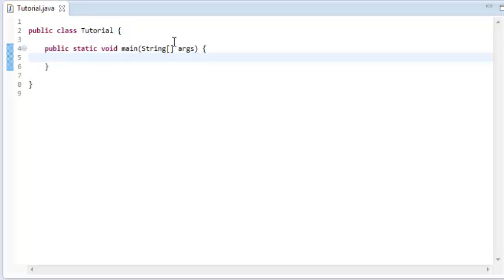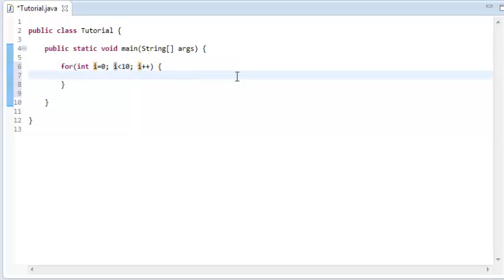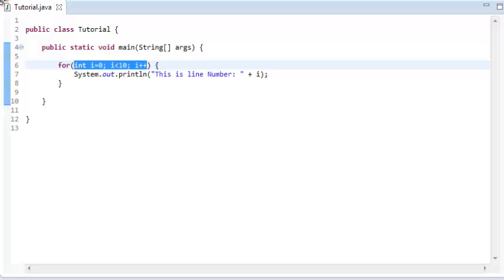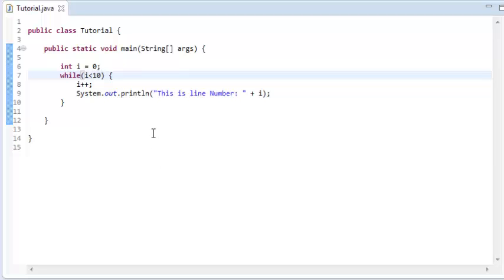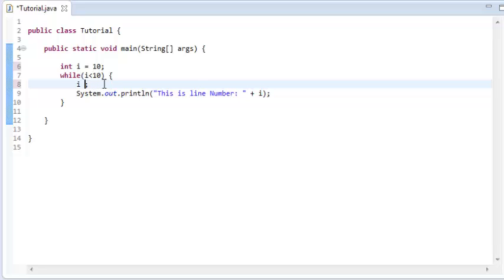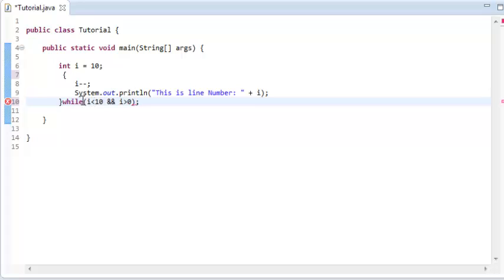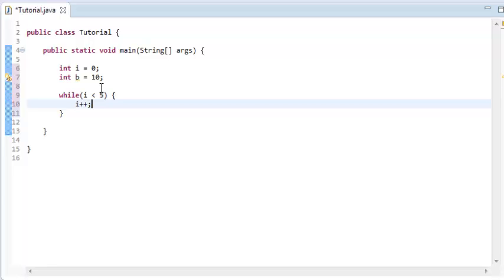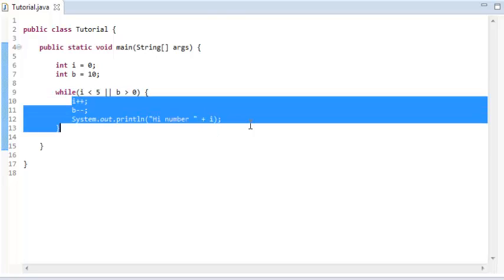Java Programming Tutorial 7 - Loops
In this tutorial we learn about For-Loops While Loops and Do-While loops and loops and loops and loops.